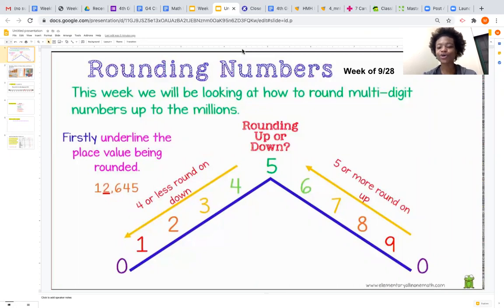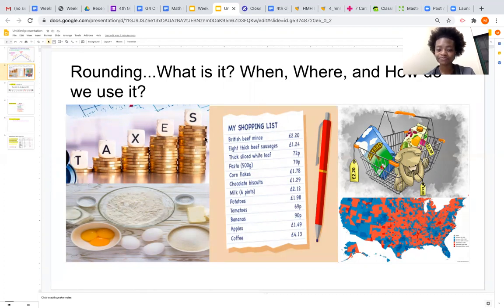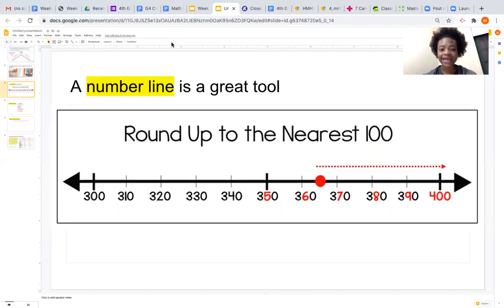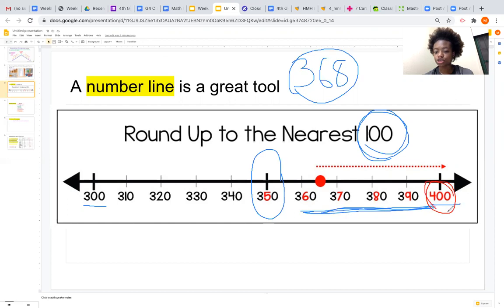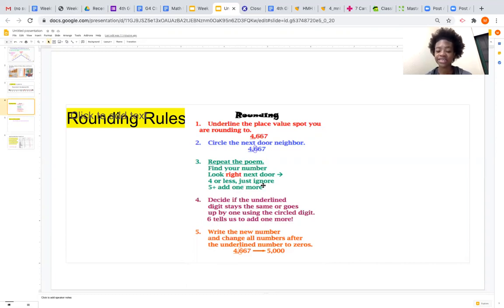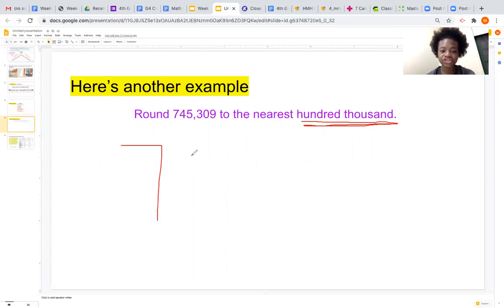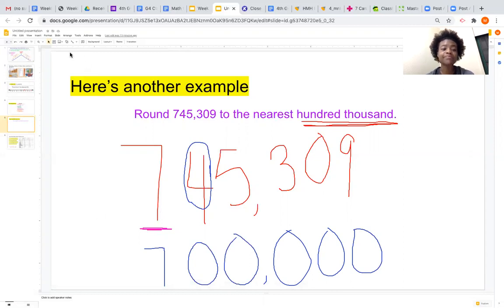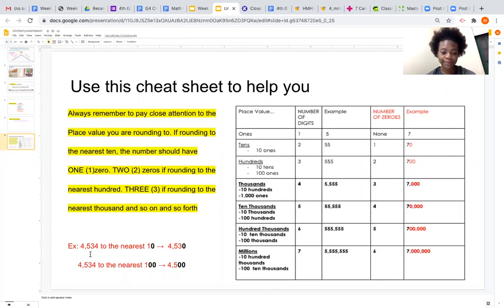Week of 9/28